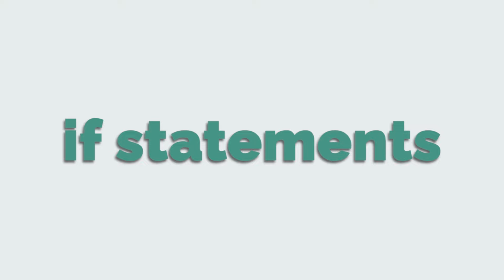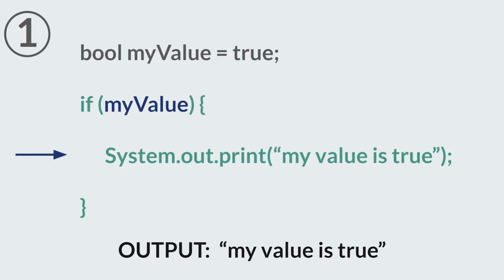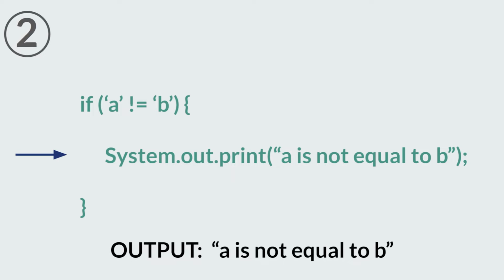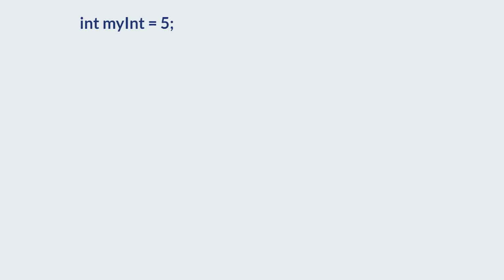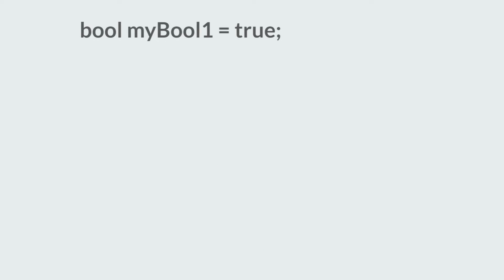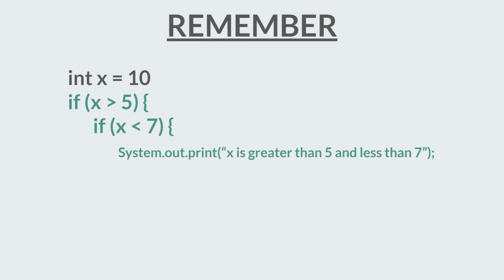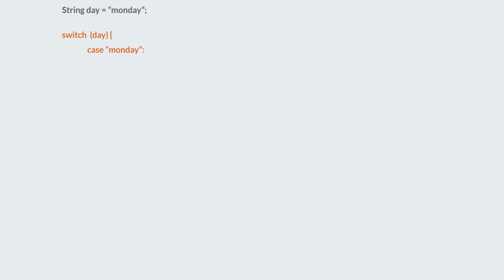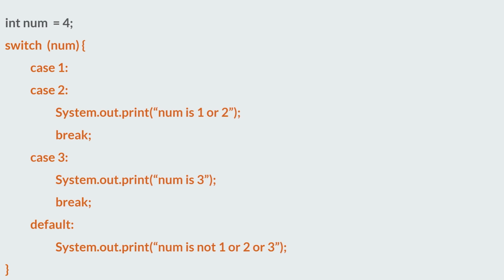Conditional Statements - If, Else and Switch Statements SIMPLIFIED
if, else, and switch statements are powerful tools every programmer has to know. This video goes over concepts applicable in many programming languages with examples in Java.

Timestamps:
00:00 - Intro
00:18 - if Statements
01:03 - Conditions
02:10 - Relational Operators
03:40 - else Statements
04:37 - else if Statements
05:20 - Logical Operators
07:34 - switch Statements
09:35 - Stacking Cases and Default keyword
10:53 - Outro